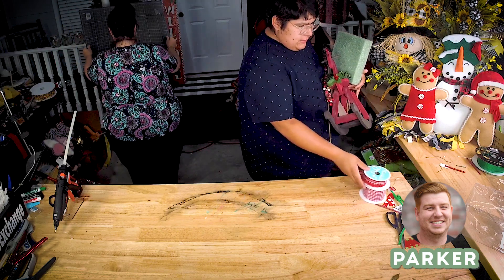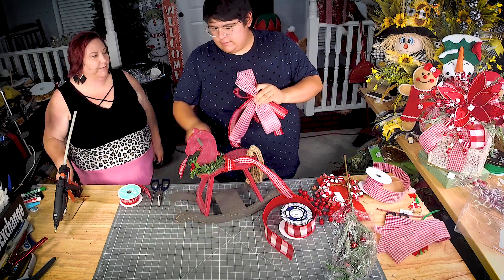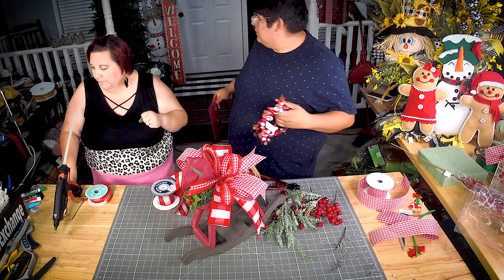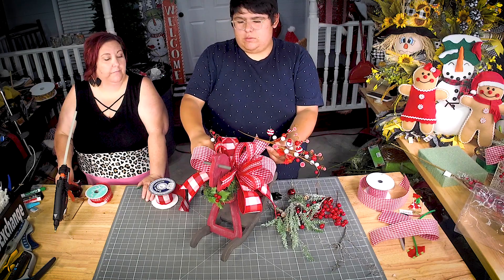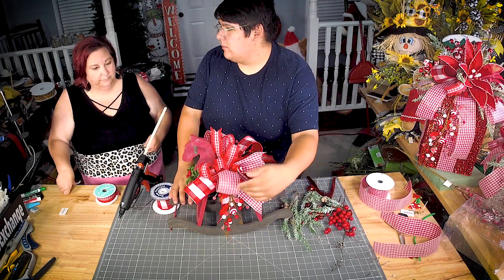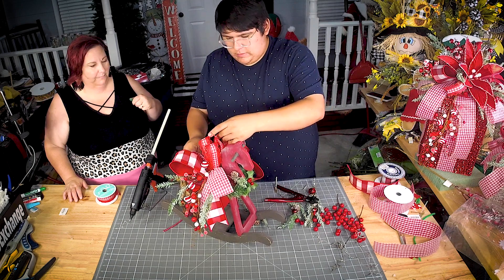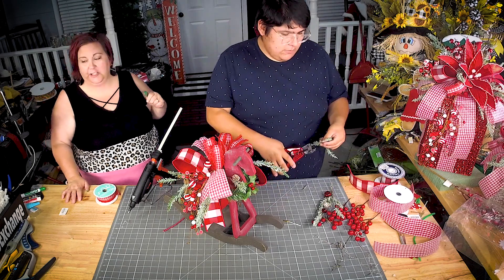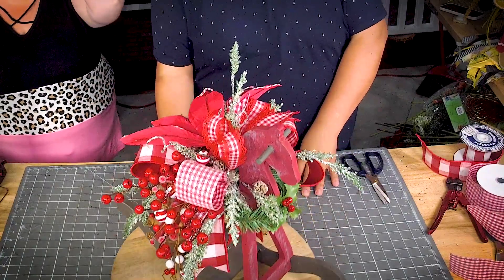Let's Make a DIY Christmas Rocking Horse! | Christmas Decor Ideas | DecoExchange Tutorial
0:00 - Introduction
0:35 - Tying a Ribbon around the Horse
0:51 - Making a Bow
1:15 - Attaching the Bow
1:35 - Preparing Greenery and Accents
2:38 - Attaching Greenery and Accents
5:10 - Attaching a Poinsettia Flower
5:39 - Finished Project

Have you ever wanted to decorate a Christmas Rocking Horse?

This Christmas Rocking Horse is the perfect gift for any child. It’s beautiful, unique, and will be cherished forever. You can decorate it yourself in just less than an hour!

Watching this video will teach you everything you need to know about how to decorate your own rocking horse. You’ll learn what supplies are needed, where they can be purchased from, and even get some tips

Watch now before time runs out!

➤You’ll love this video if you’re looking for:

Christmas Rocking Horse Tutorial
Christmas Decor Ideas